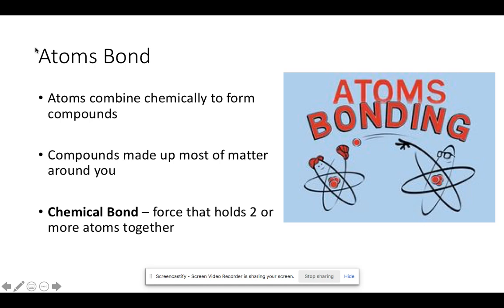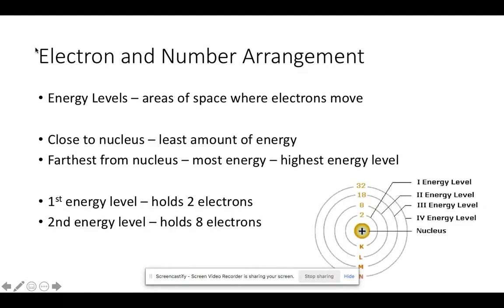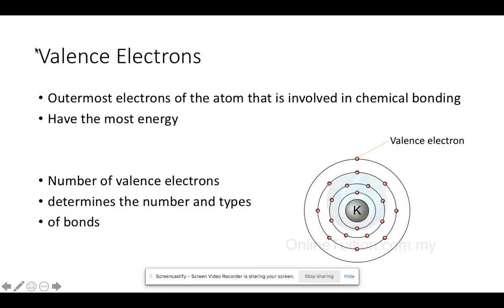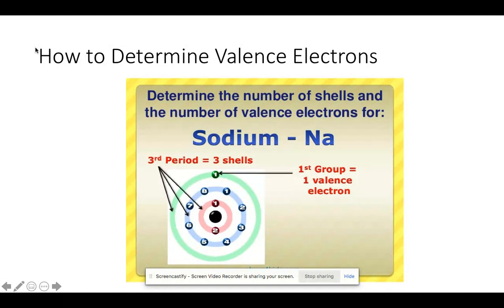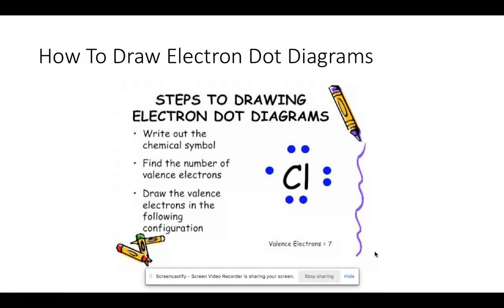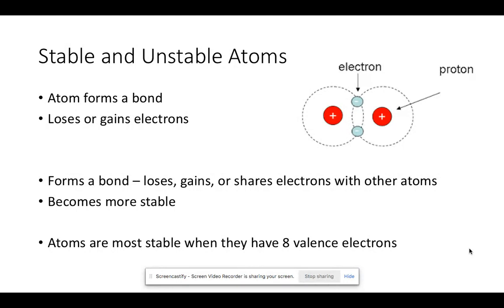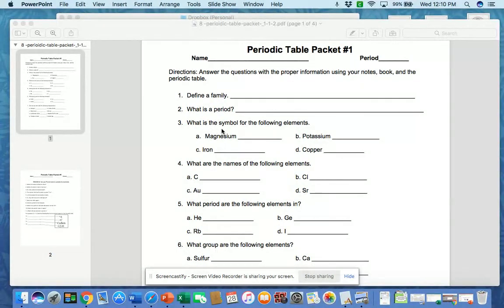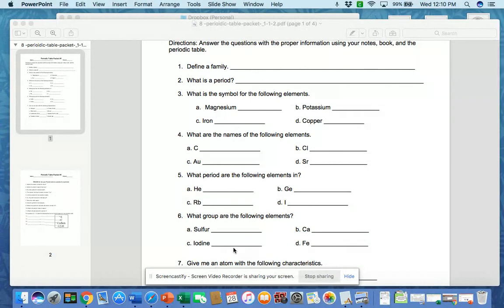8 - Ch 8 Lesson 1 - Part 2